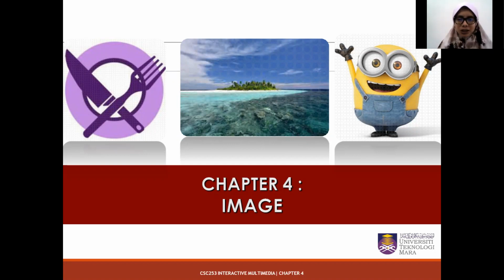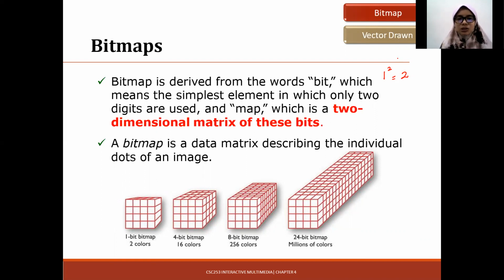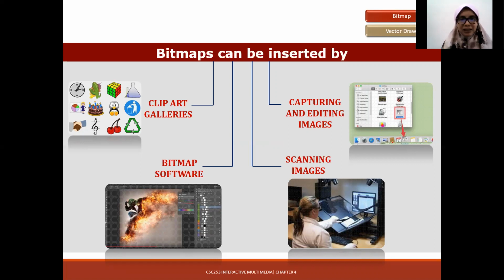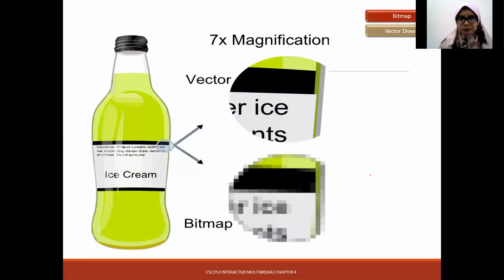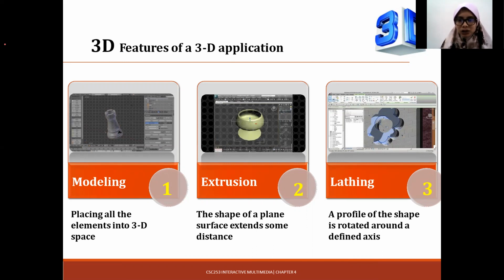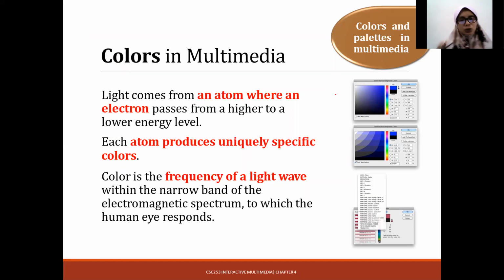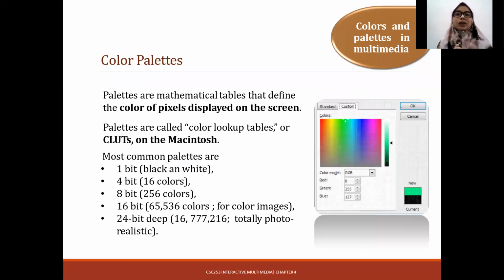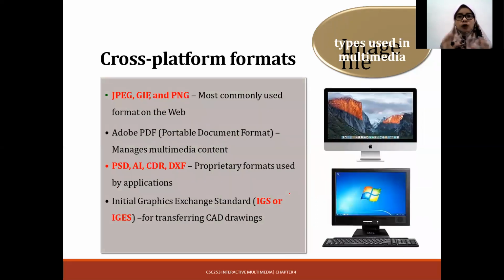Chapter 4 Image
Info correction (0:03:13):

1 bit = 2 colours
because 2^1 = 2

4 bits = 16 colours
because 2^4 = 16